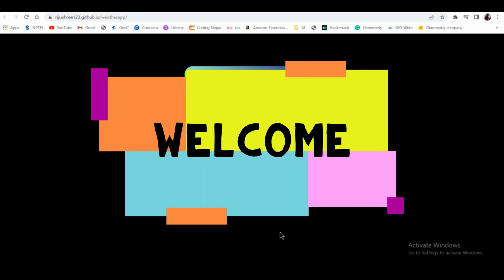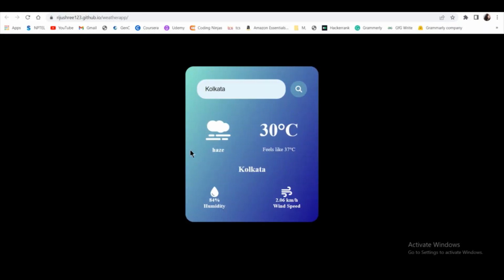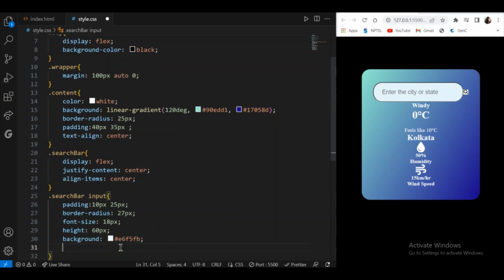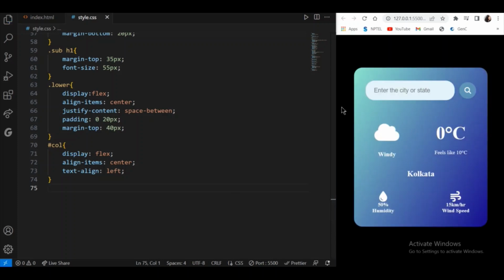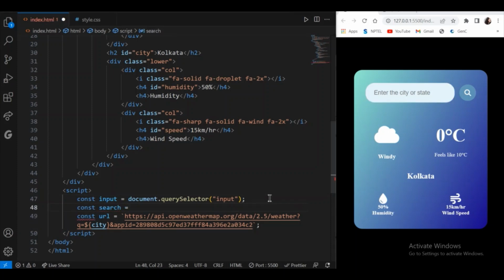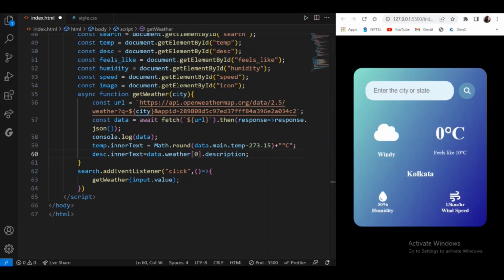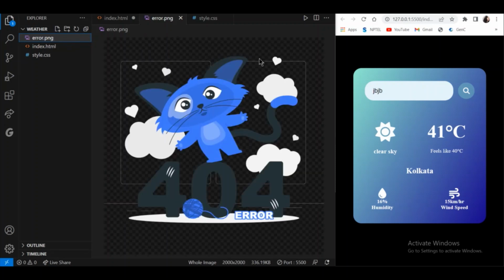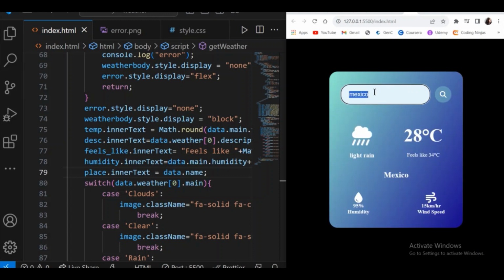Javascript Project | Weather App using HTML, CSS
How to create an Weather Website using html css and javascript using openweathermap api
Source Code :
HTMLGreatStackEasy TutorialsWebsite Designweb design tutorialshtml tutorialscss tutorialshtml and css tutorialsui designui/ux designhtml and csshtml u0026 cssbeginners tutorials